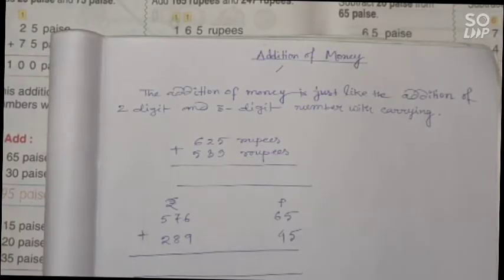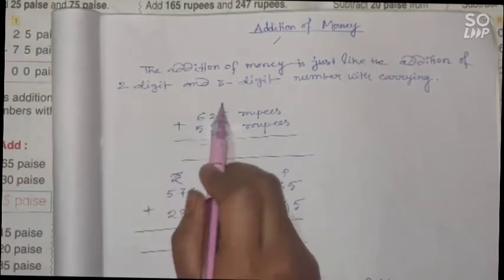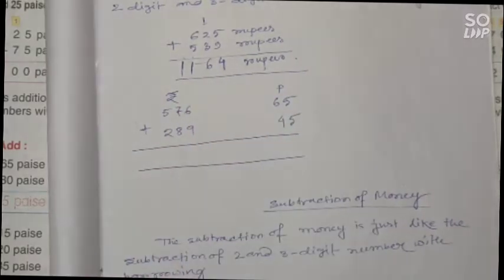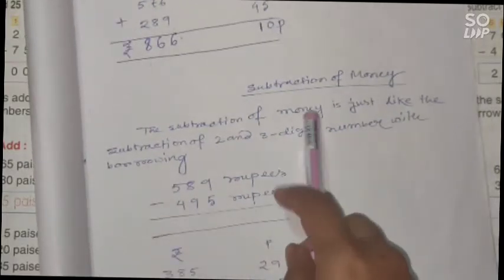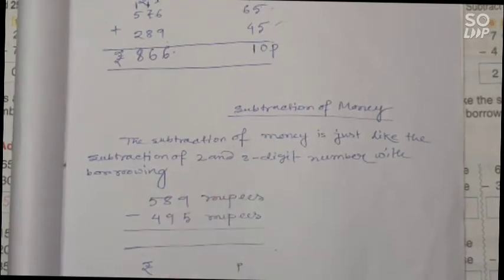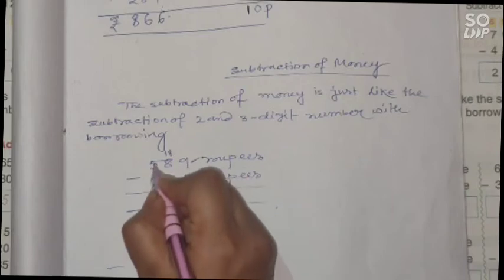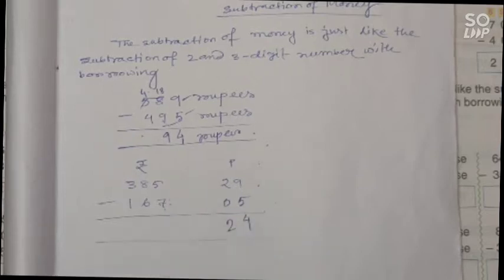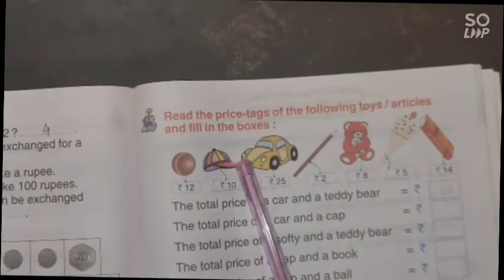class 2 math//chapter 9//money//addition and subtraction of money//part 2//cbse//prachi publication